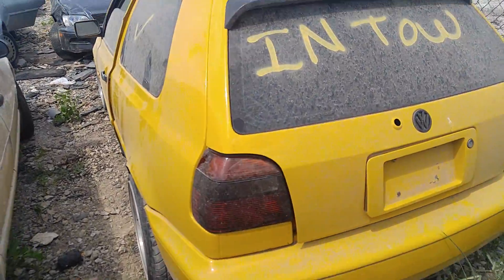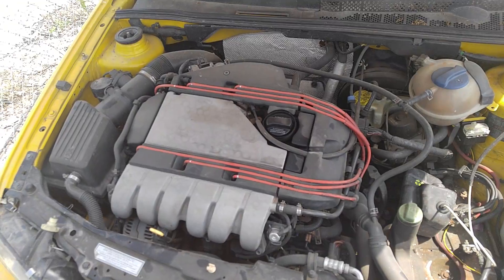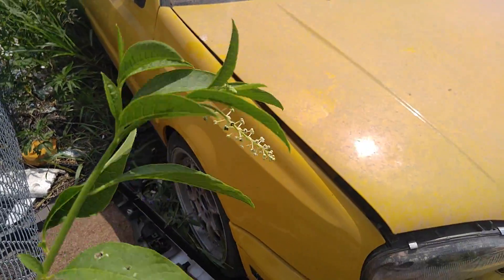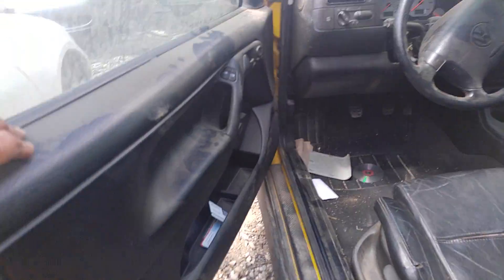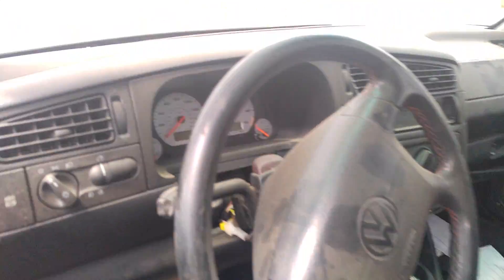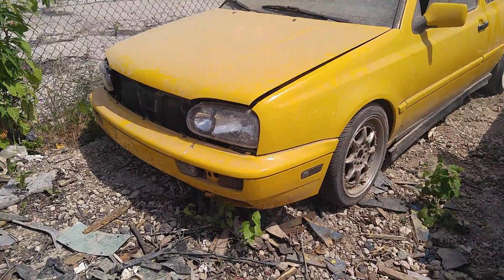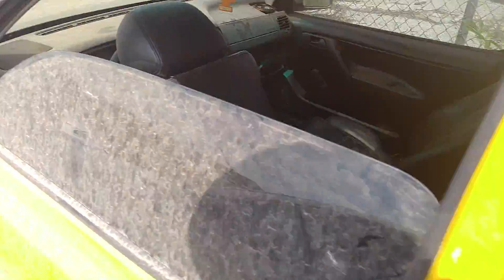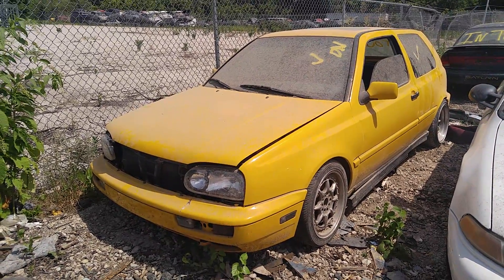MK3 GTI VR6 Junk Yard Find